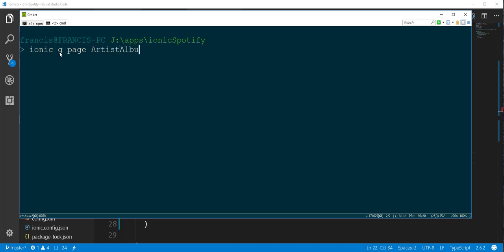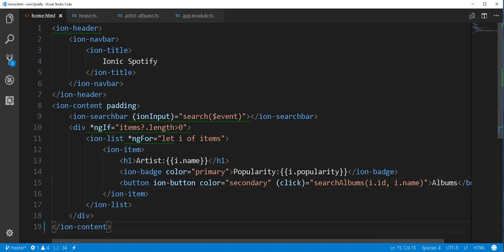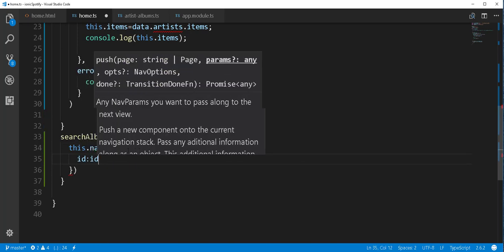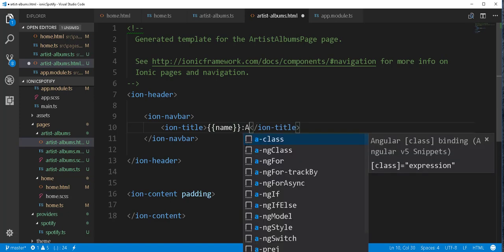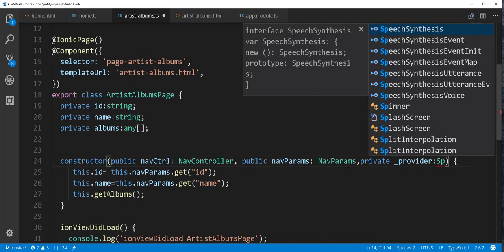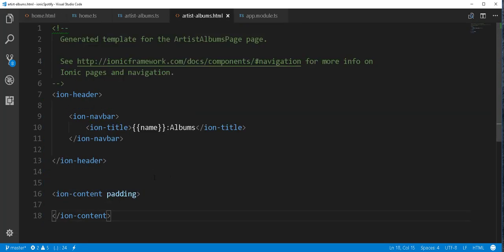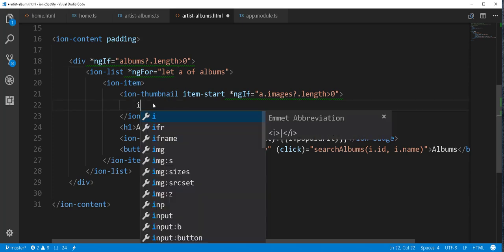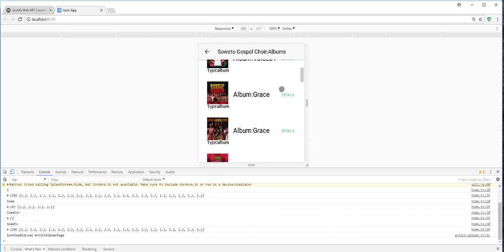Ionic-Spotify-App #4 Dislplay Artist Albums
In this tutorial we  request and display  Albums from spotify